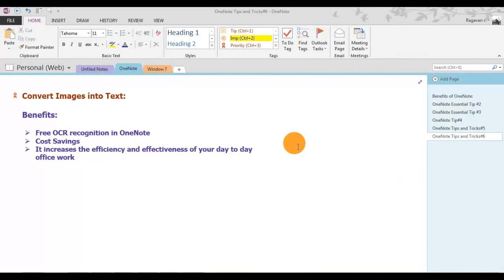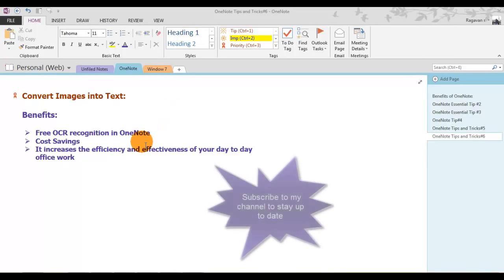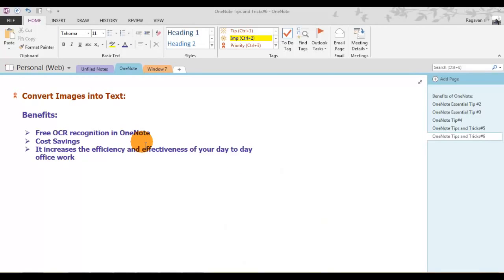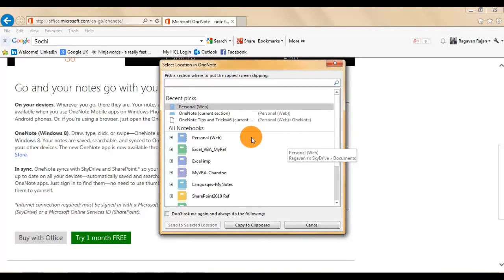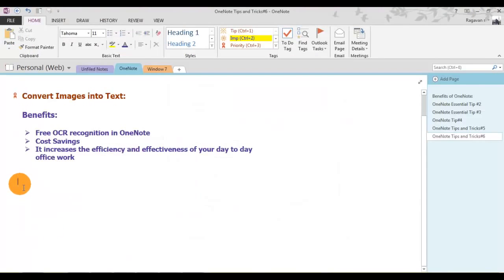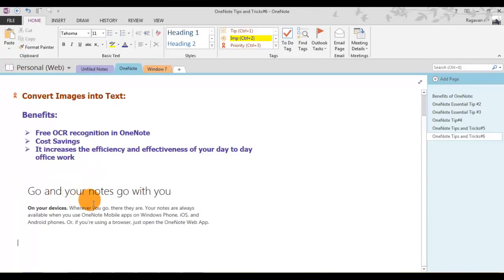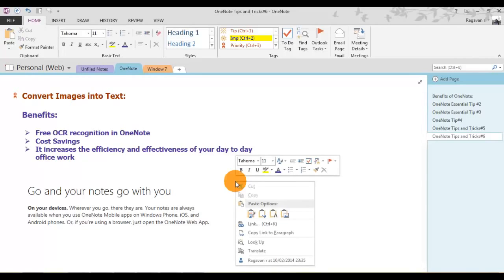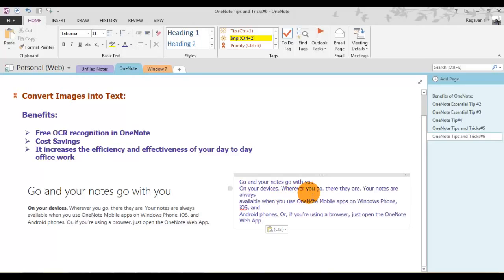OneNote Tips and Tricks#6 Convert Images into Text